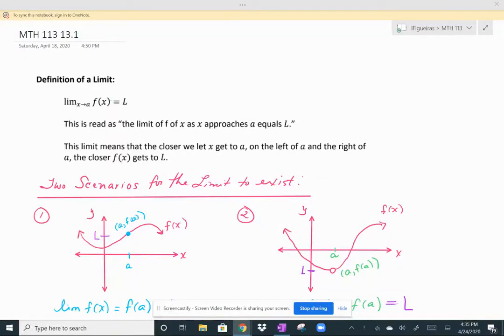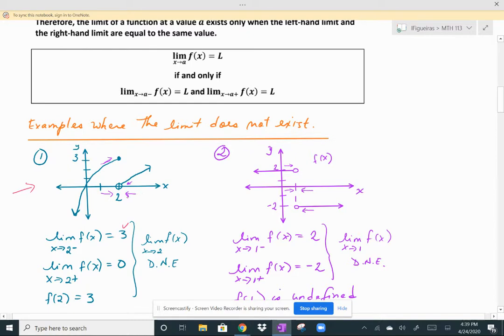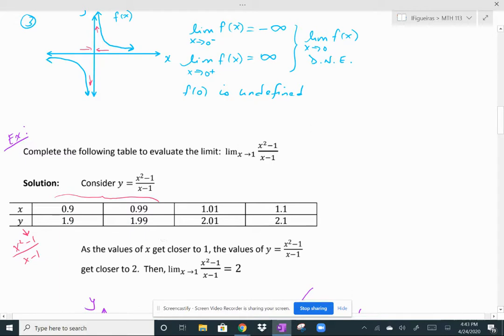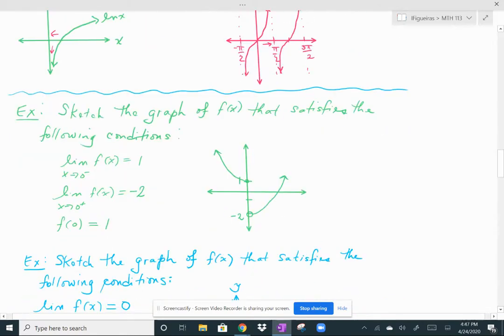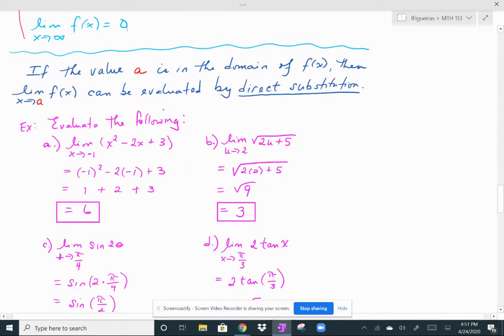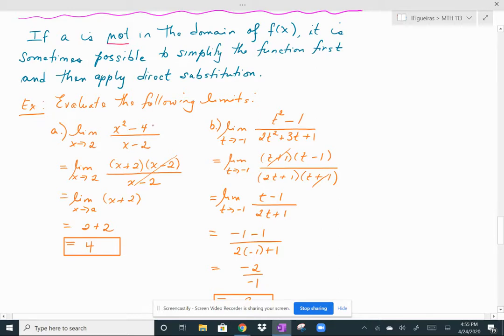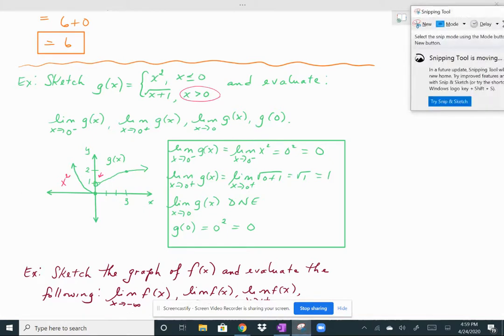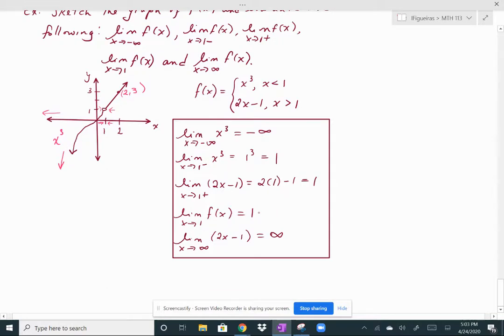ECC MTH 113 13.1